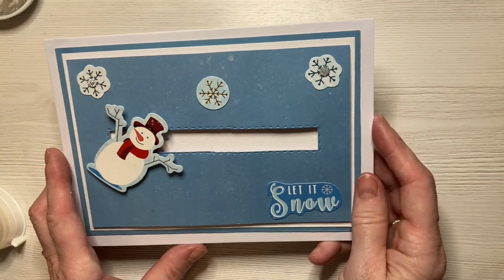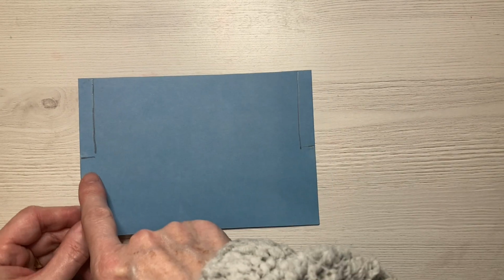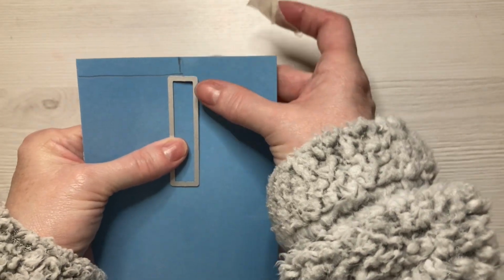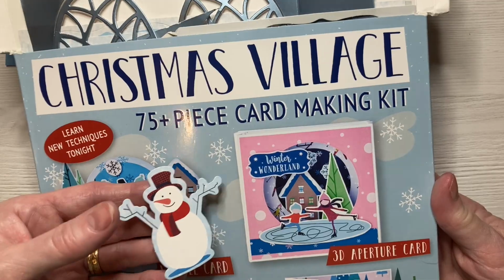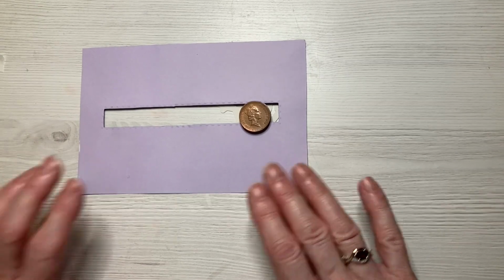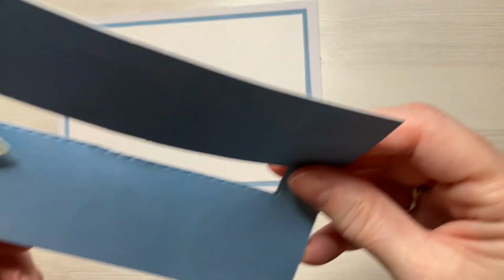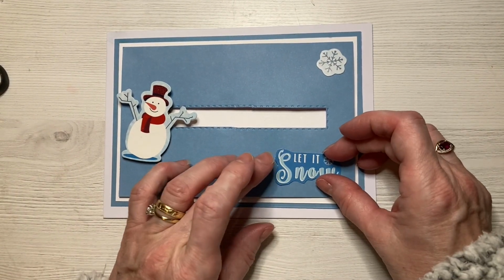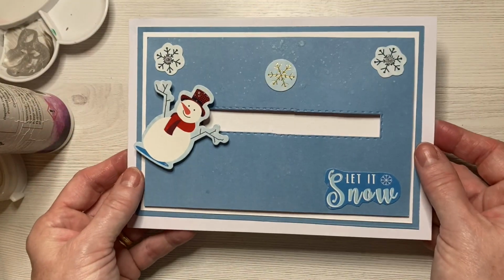Snowman Penny Slider Card - Sundays Crafting to Christmas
✨ Hi Everyone,

Join me today as I make this super fun Santa Penny Slider Card. Its very simple and quick to make and SUPER FUN.

Happy Christmas and Crafting
Lynn ✨